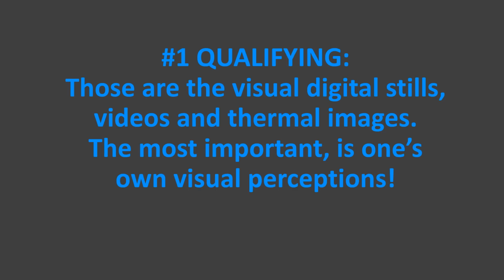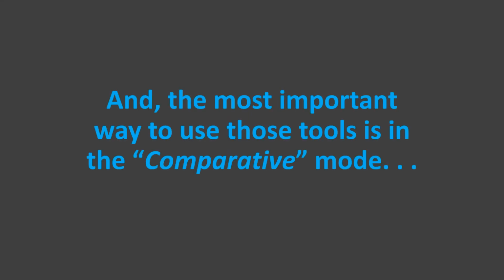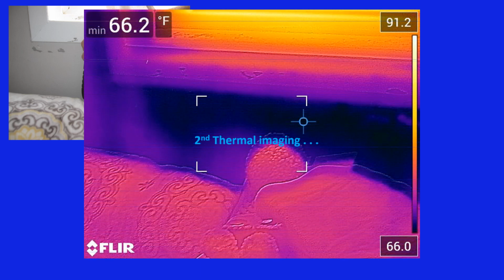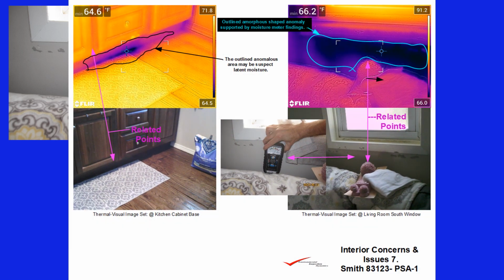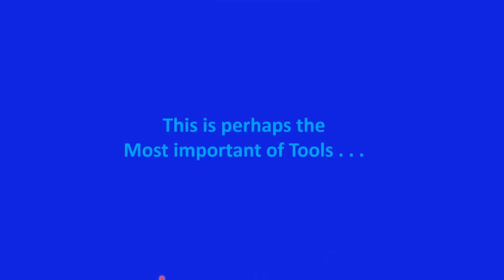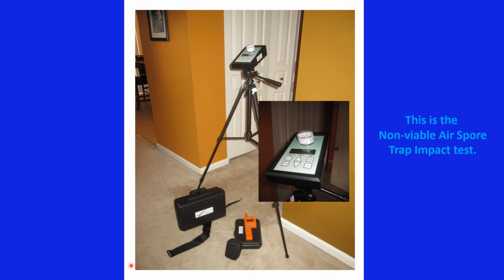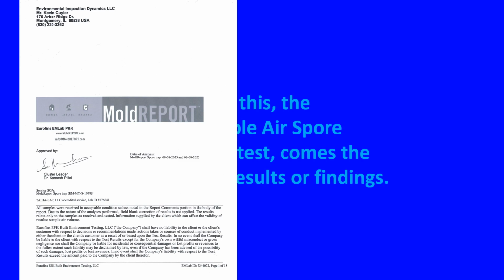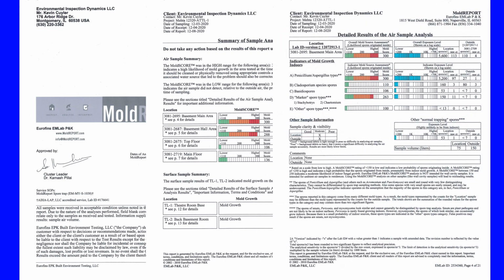THE TOOLS WE USE AND WHY REV A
Those of use who are in the environmental inspection arena need specific tools to do our job. In this video we'll explain the "WHY."